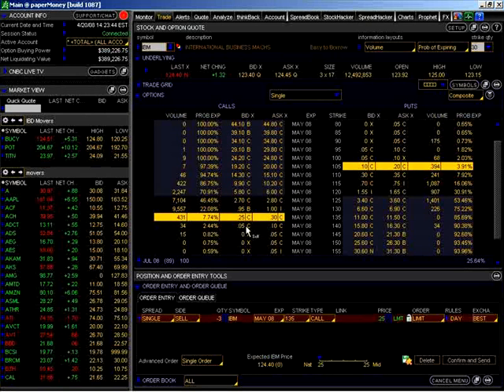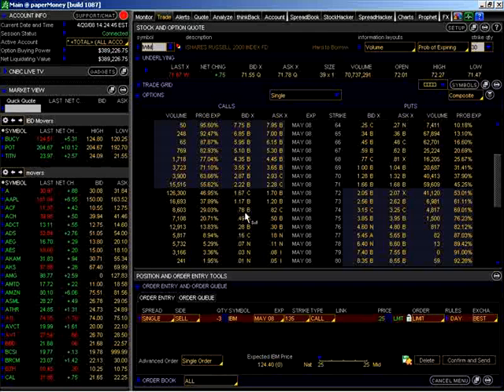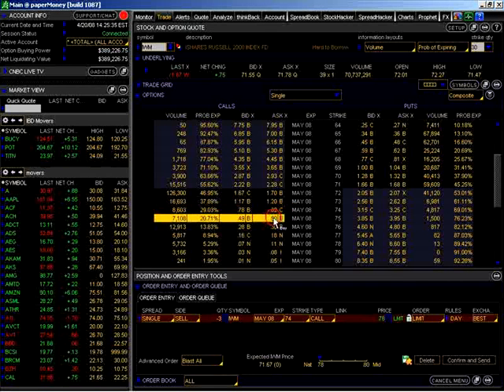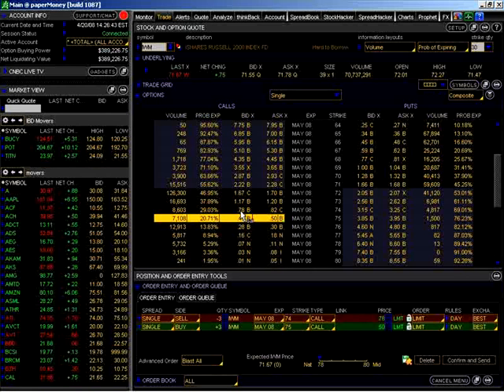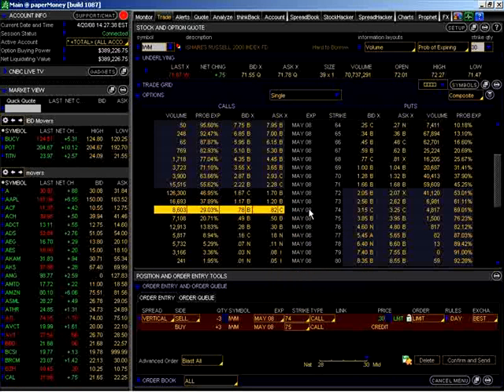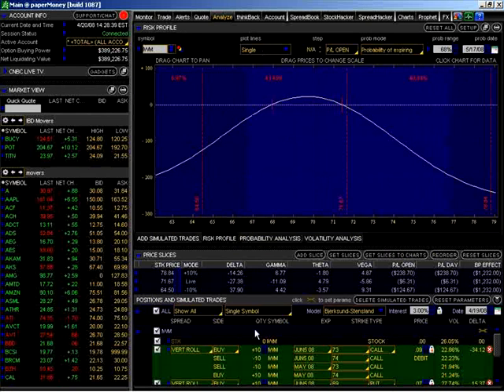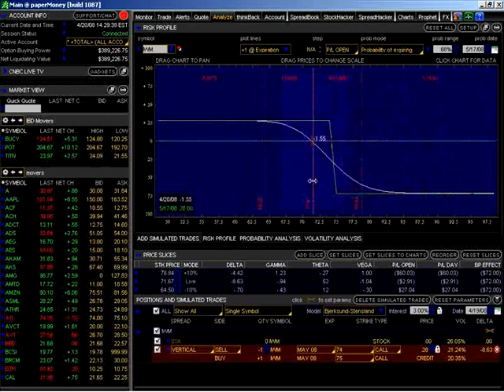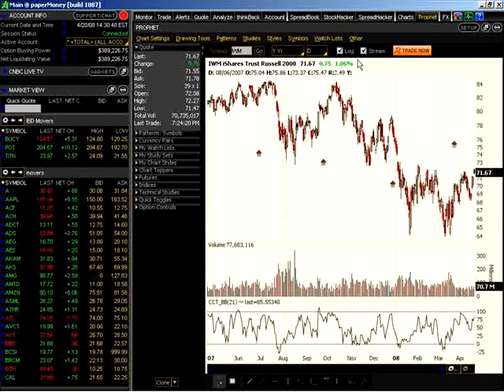Traiding Like a Pro - The Strategy Training - Module.0 - Video.2 - Pt.6